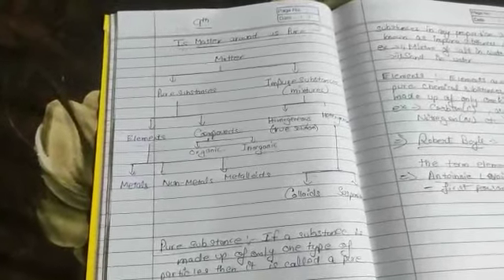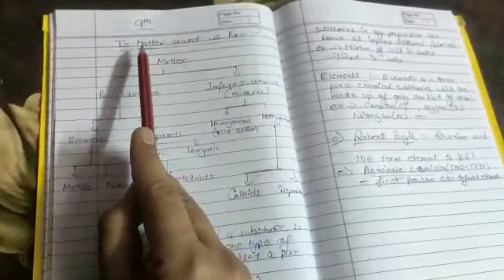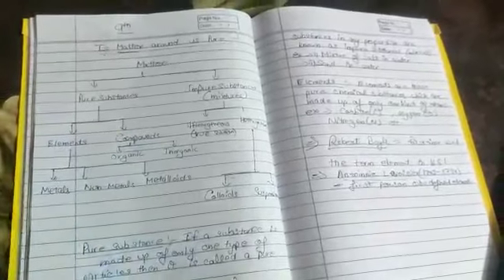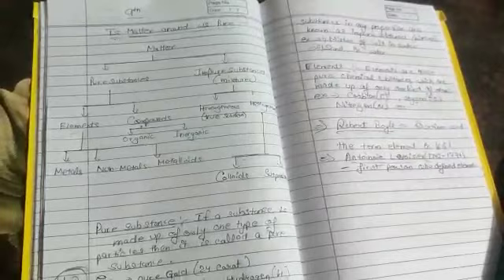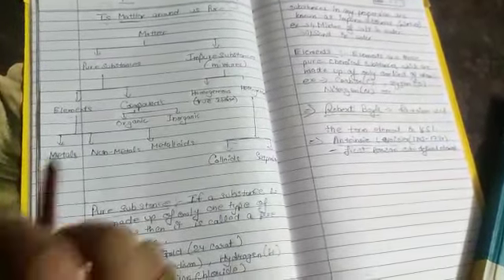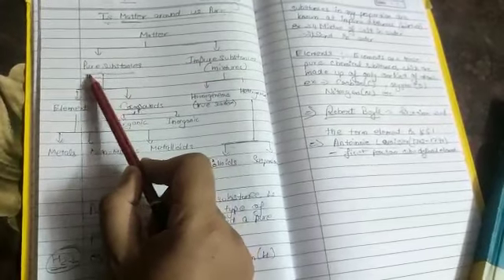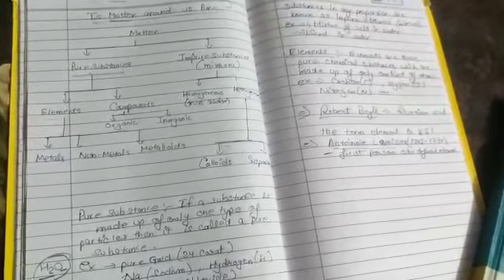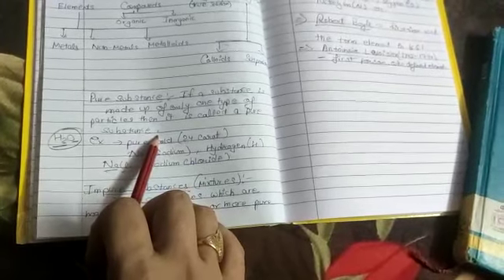Is matter around us pure (part 1)